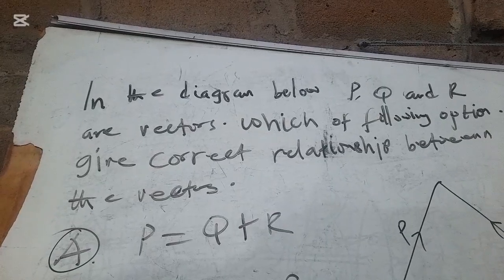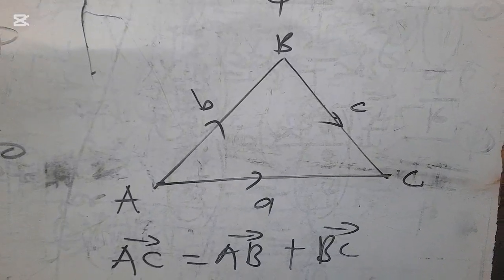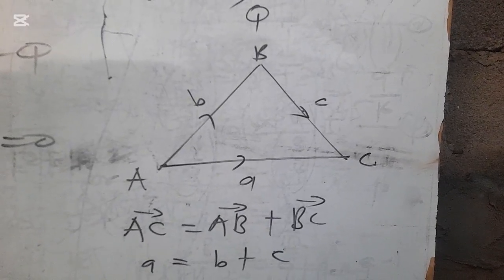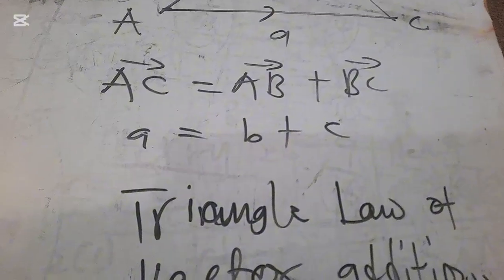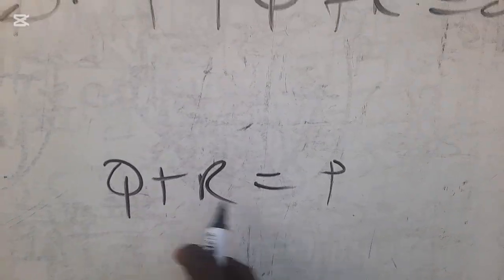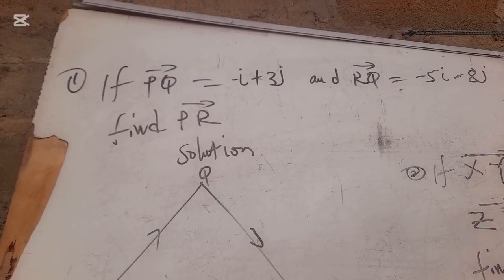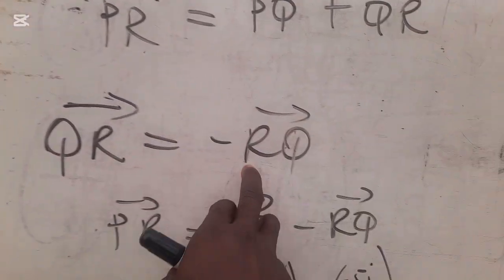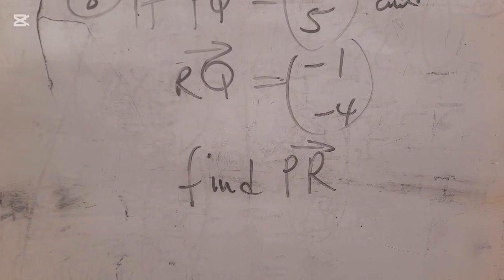Triangle Law of Vector Addition | Sir Freeman Kporxah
In this video you'll learn about Triangle law of vector addition, when three forces  say A, B and C
or F1, F2 and F3 are acting on a particle and the can written in magnitude and direction taking in order then: Resultant Force a= b + c

where a =AC, b =AB and c = BC